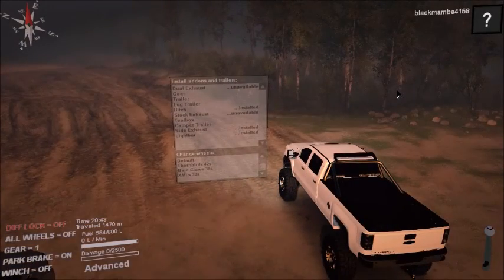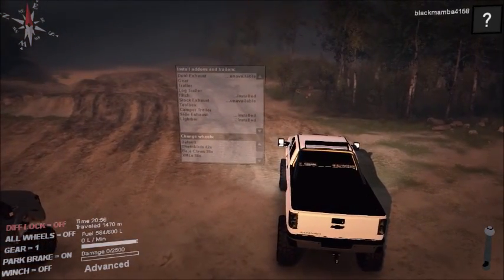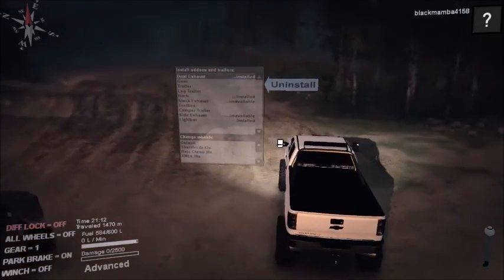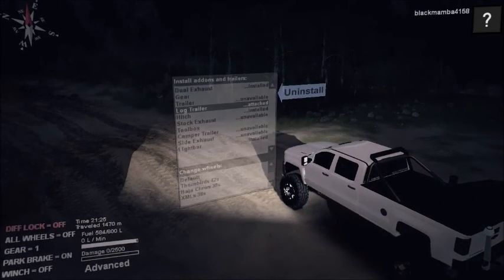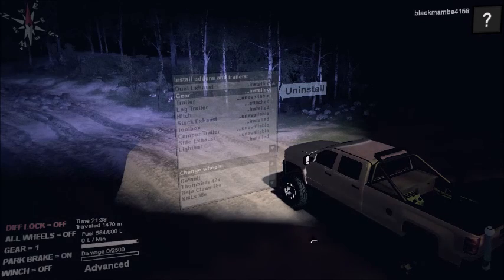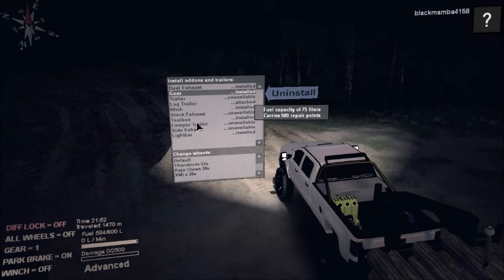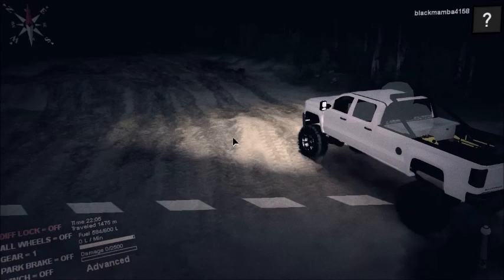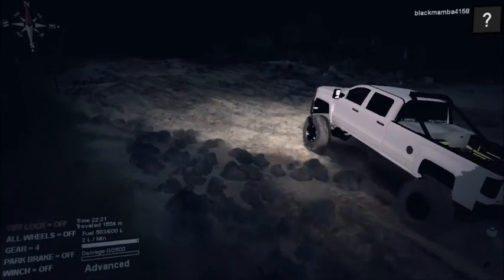Spintires 2015 chevy 3500 mod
This video is a review of the new 2015 chevey 3500 mod.This is a great truck in my opinion  powerful,great detail,and 2 color options.